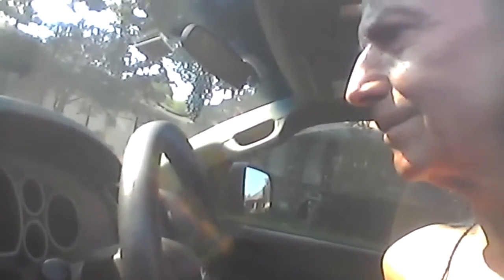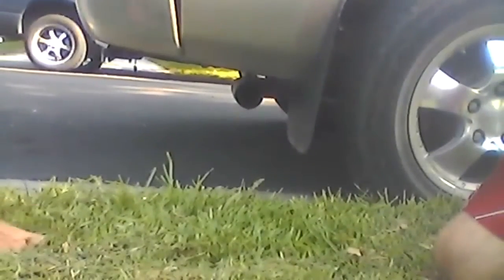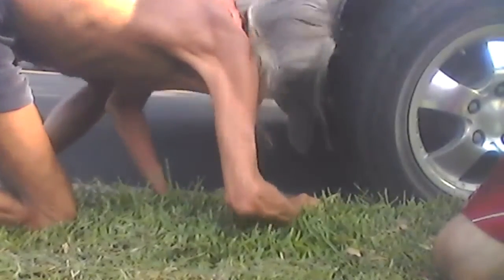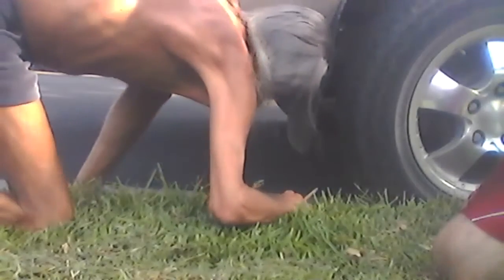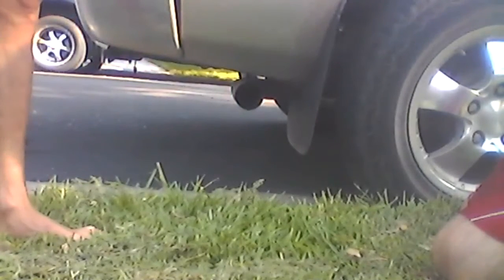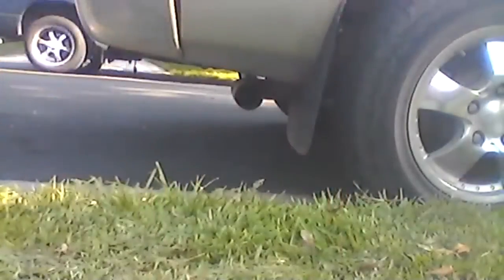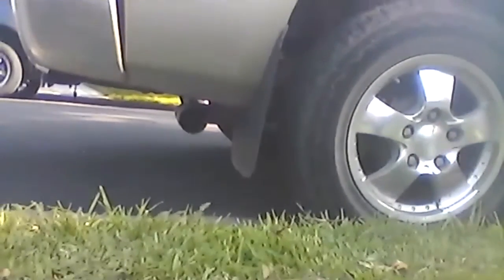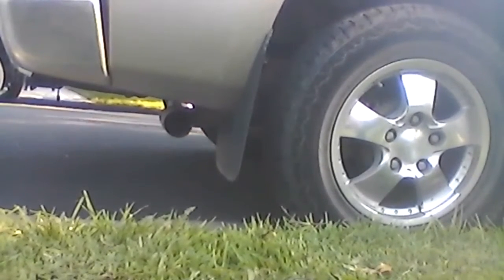COREY IN DALLAS WITH GRAYLIND INDUSTRIES APPLIED QUANTUM MECHANICS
RAW* NO SCRIPT* LIVE* APPLIED QUANTUM MECHANICS*  JUST CHALLENGES
CHALLENGE FROM GARY LARRABEE FAN TAKES THE TEXT IMAGE TO STOP SMOG

TAKE THE CHALLENGE AND RECIVE 2500 IN PRODUCT